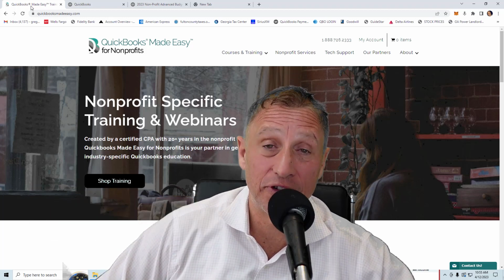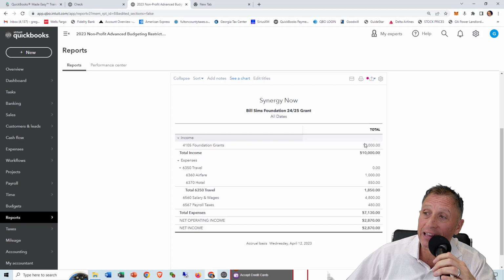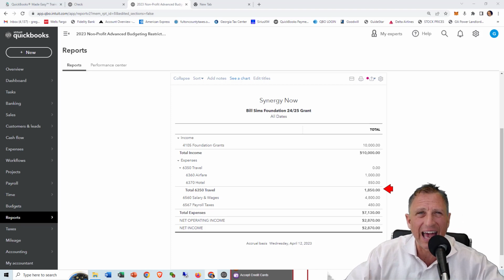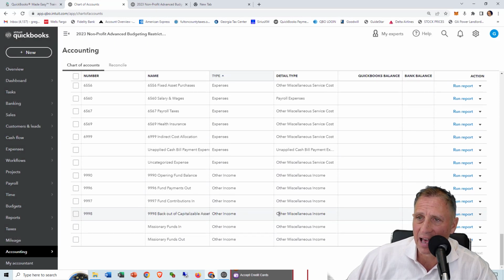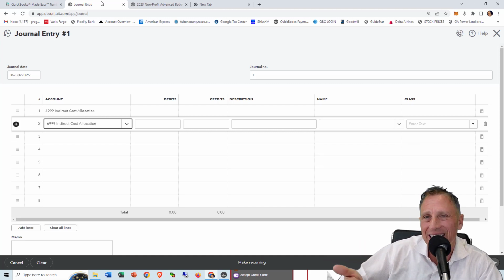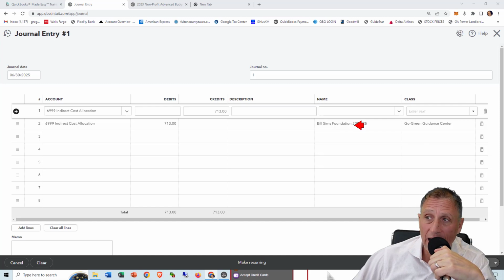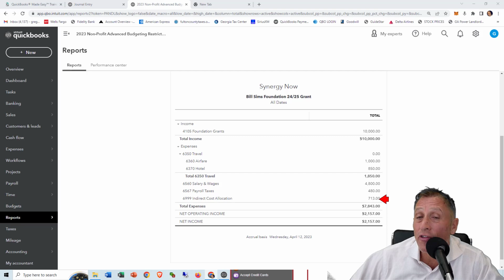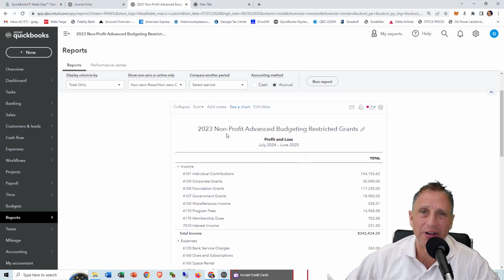April 2023 QuickTips QBO Indirect Cost Allocation